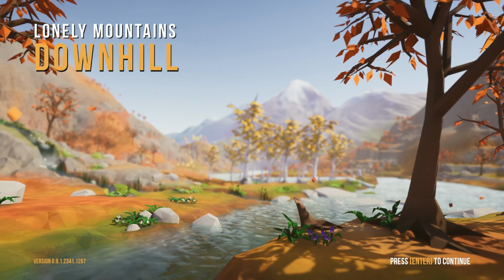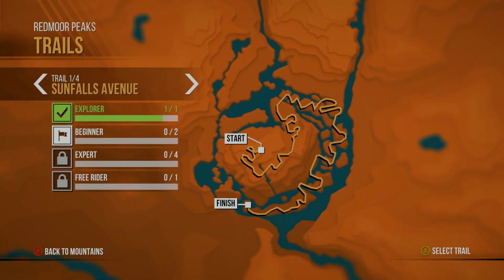Lonely Mountains: Downhill EXLUSIVE First Look And Gameplay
I was lucky enough to be one of the first people in the world to review and show off game play of Lonely Mountains: Downhill. Sorry the audio is a bit messed up and drowned out, but you can still hear what I have to say. Hope you all enjoy the content and check the game out yourself on Oct 23rd for $20 on PC/Xbox/PS4